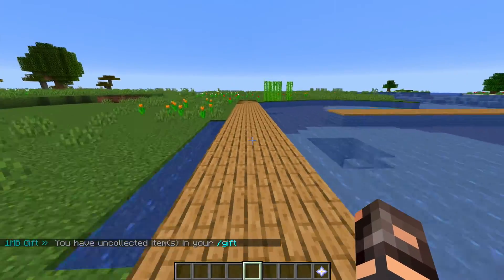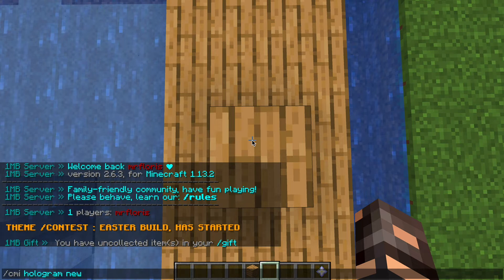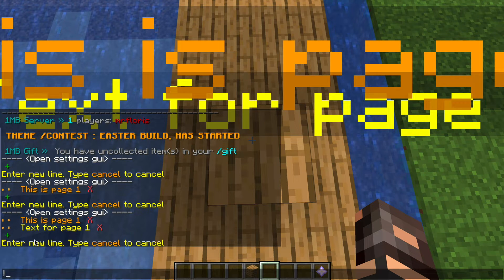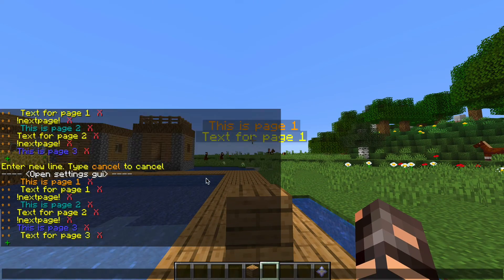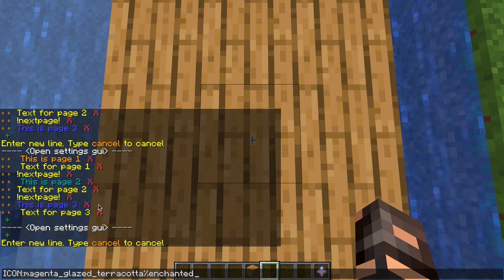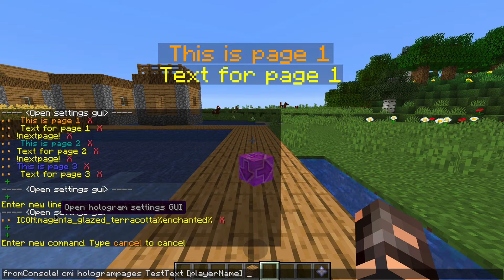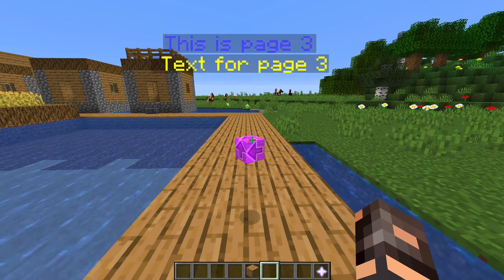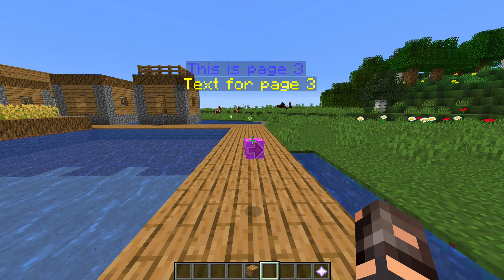CMI: Hologram feature walkthrough